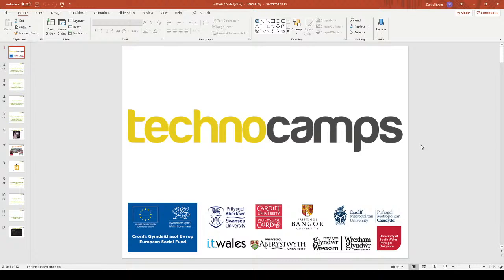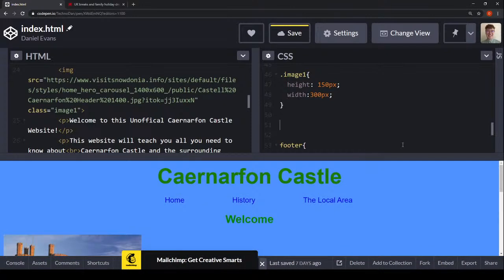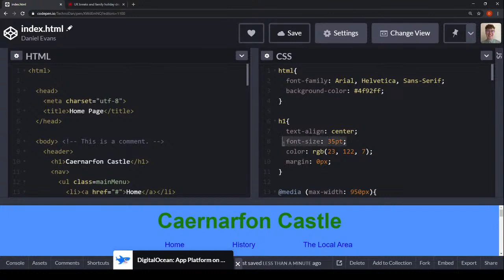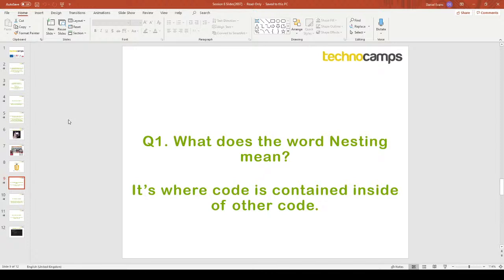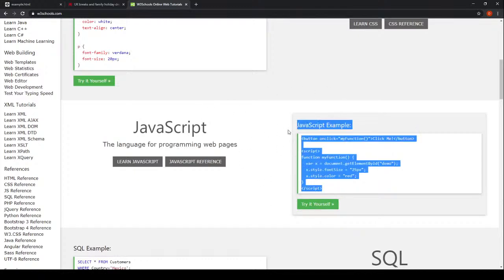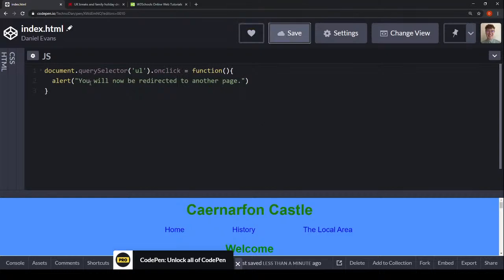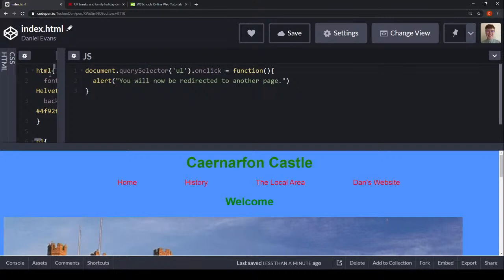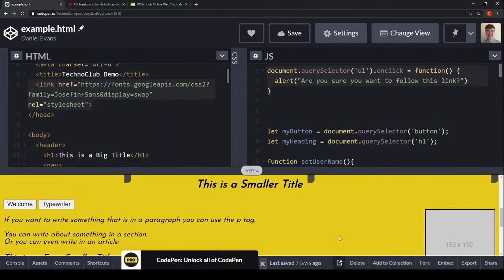Virtual TechnoClub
In today's code club we build a small prototype of a train simulator! Using this, we can easily add a level editor to any other game we build.